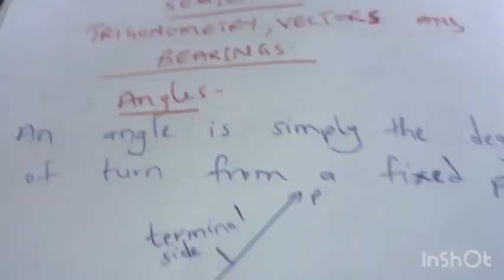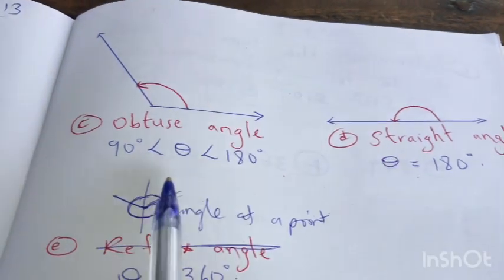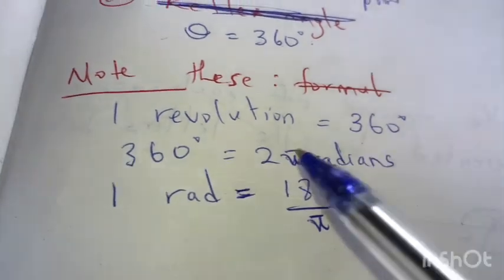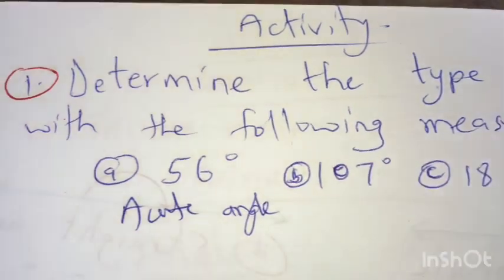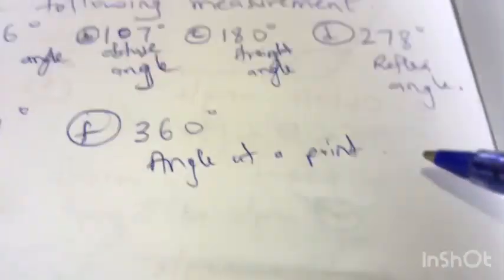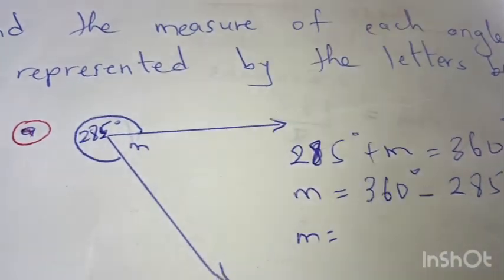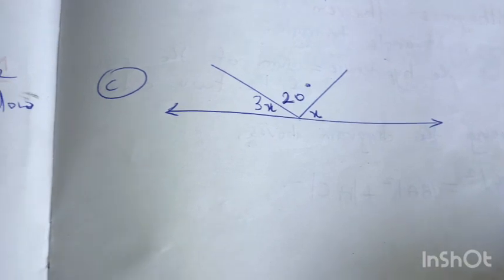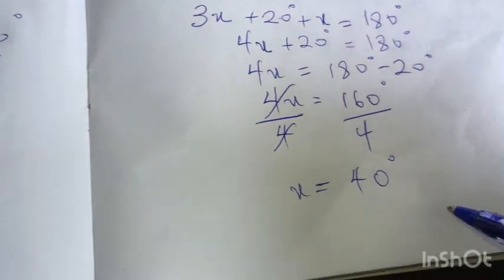Day 13 of 60 Day Geometry Prep Series…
This video is about angles